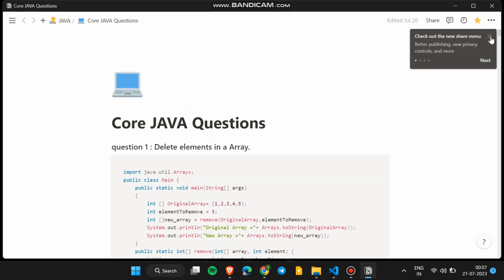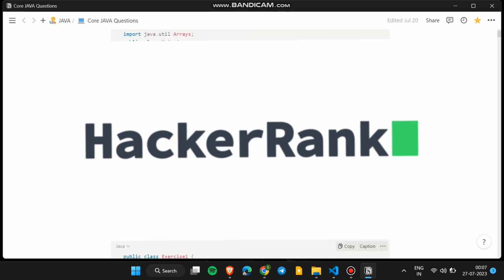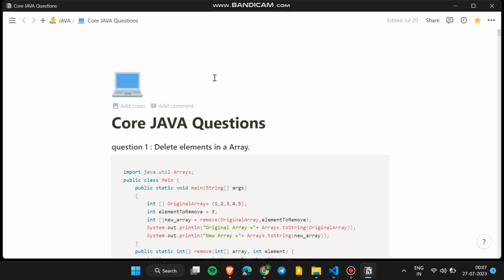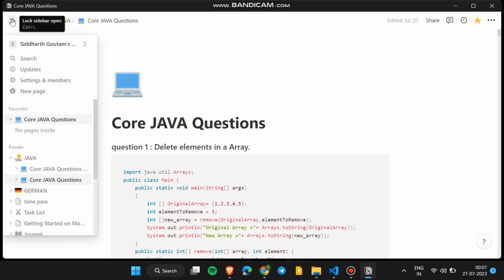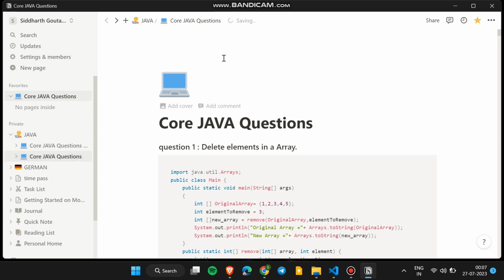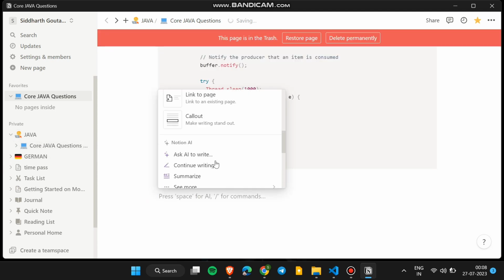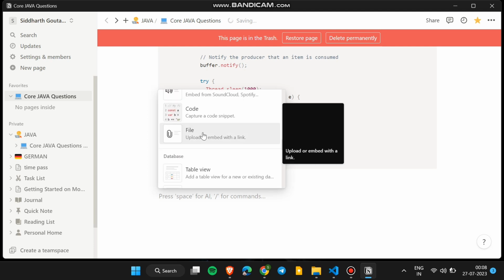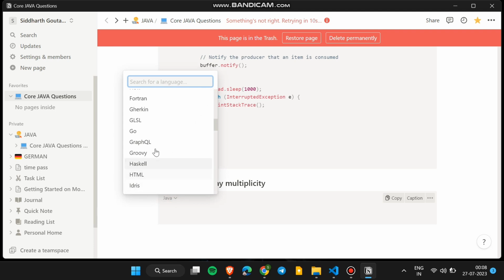Best Note Taking Apps For Coders and Programmers | Note Making Apps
Queries Solved : -